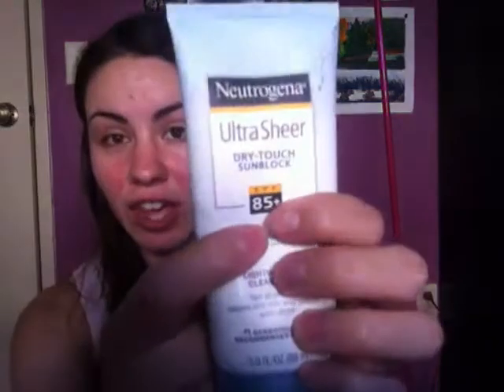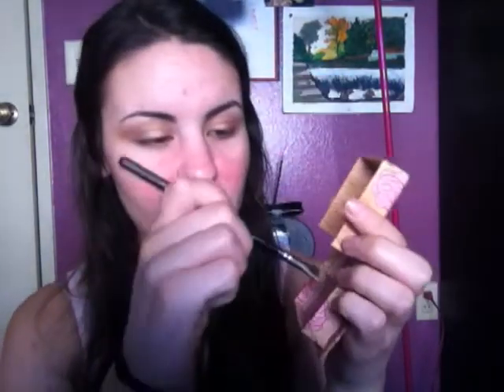Summer-Ready Full Face Tutorial!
I used in this tutorial:
Neutrogena Oil Free Moisture SPF 35
Tarte Beauty & The Box Eyeshadow Quad in "In the Buff"
Lacura Beauty Eyeshadow Duo in "101 Latte Macchiato"- From ALDI grocery stores!
ELF Clear Mascara and Eyebrow Gel
NYX HD Studio Foundation in "02 Nude"
Maybelline Age Rewind Eraser for Dark Circles in "Light Pale"
Rimmel Stay Matte Pressed Powder in "Transluscent"
Bare Minerals Warmth
Covergirl LashBlast Volume Mascara

*Some products were given to me in swaps/giveaways or as gifts, otherwise I purchased myself. :)